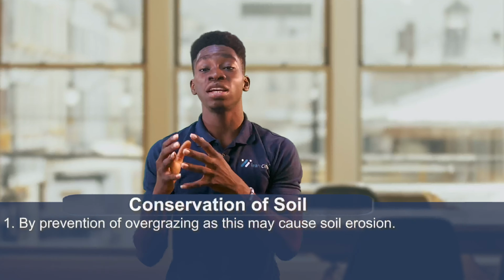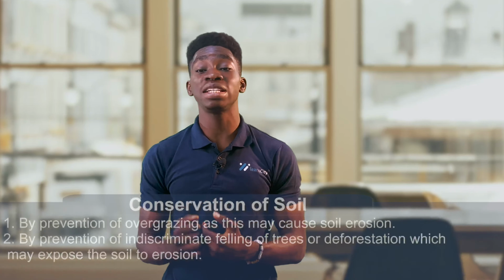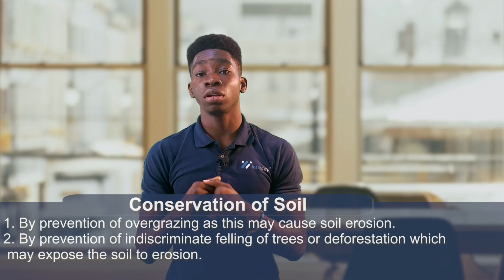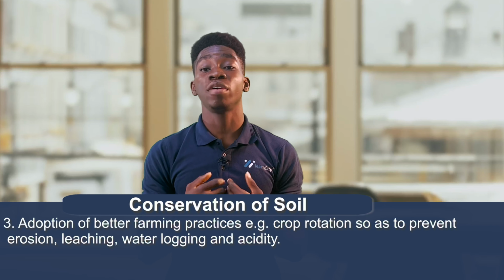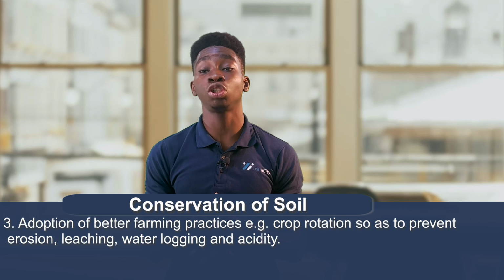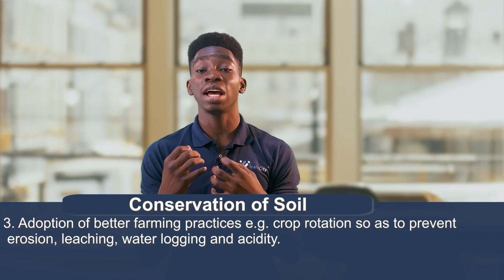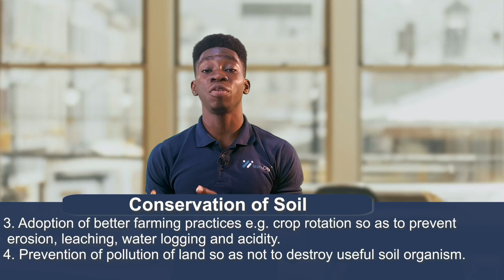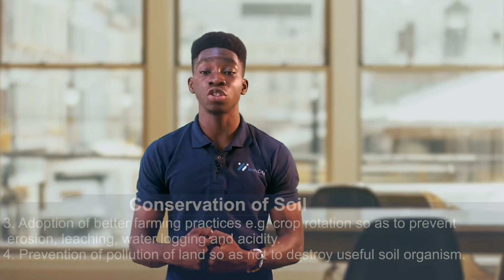Conservation of Wildlife and the Soil; Importance of conserving Wildlife; ways to soil conservation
The soil and the animals are importance part of an ecosystem and they and needed to be conserved to prevent extinction especially the wildlife. This video explains how conservation can be done.